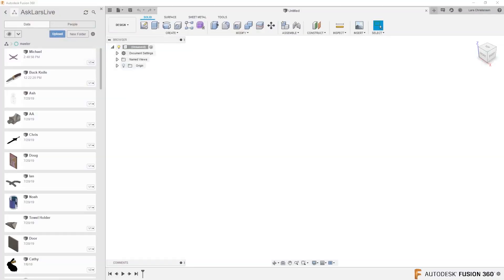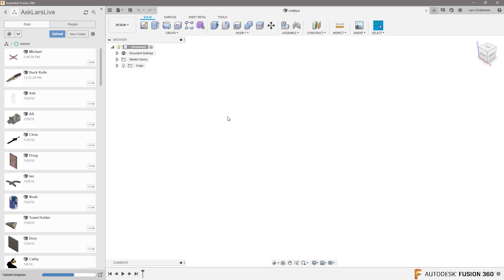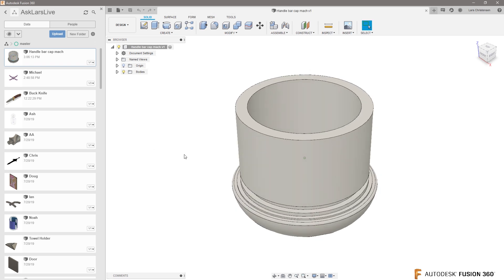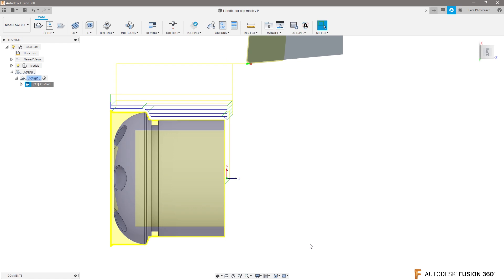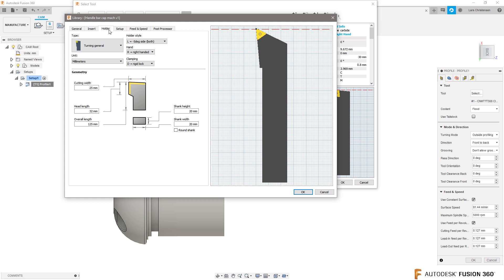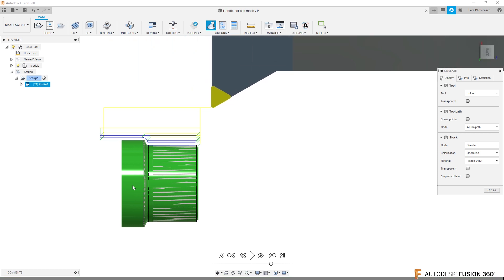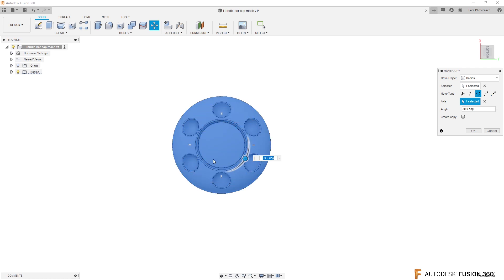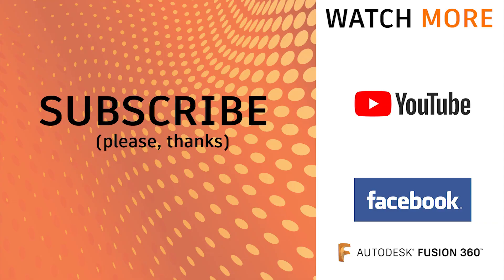Fusion 360 — CAM Turning 101 — Ask LarsLive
CAM Turning 101 is a snippet of Sunday's Ask LarsLive.